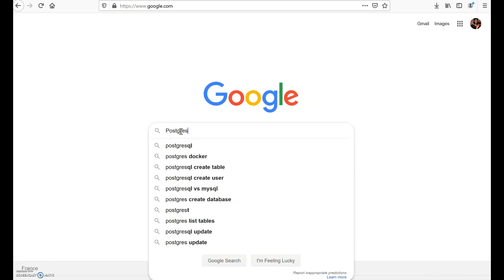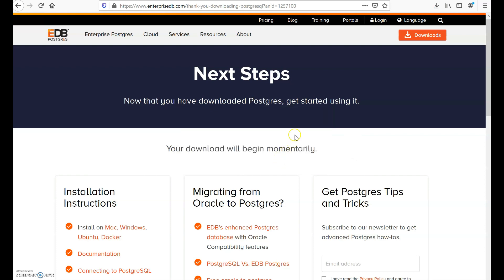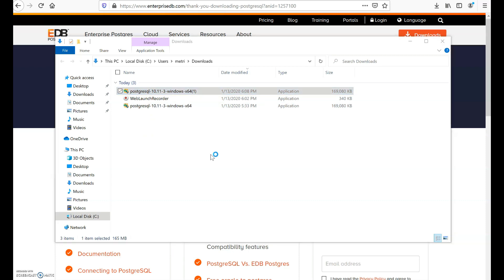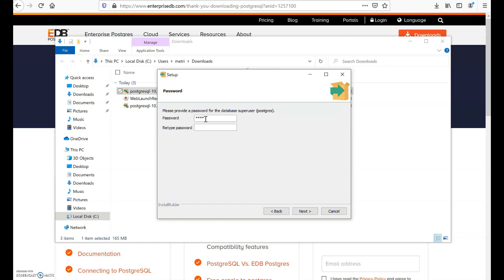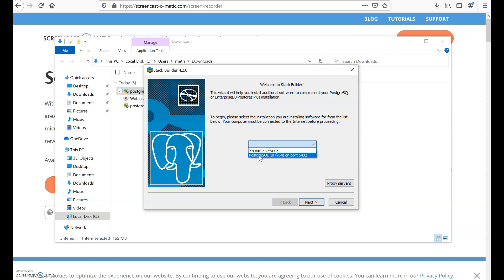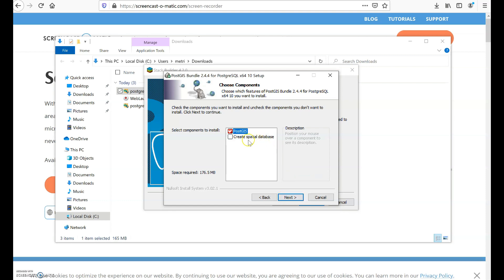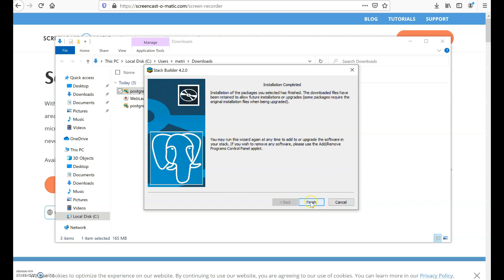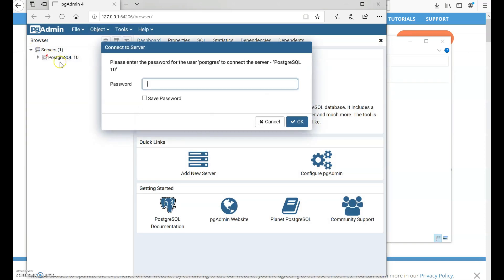INSTALL postgresSQL, pgAdmin and PostGIS SUCCESSFULLY || AVOID INSTALLATION ERROR (2020)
Install postgreSQL and its extension successfully avoiding the famous error: problem running post-install step.